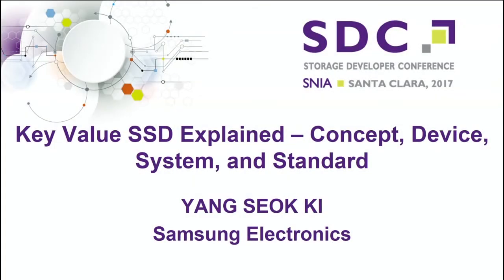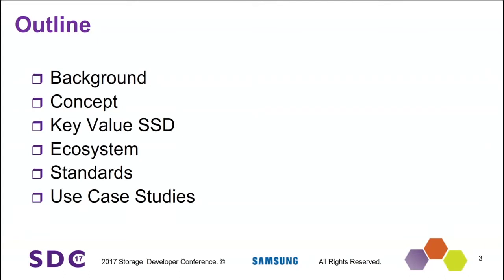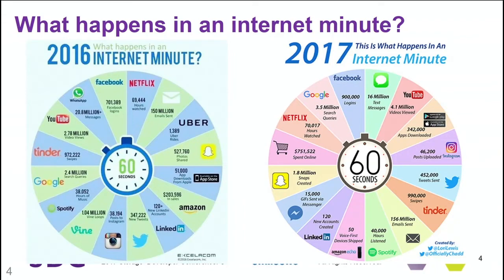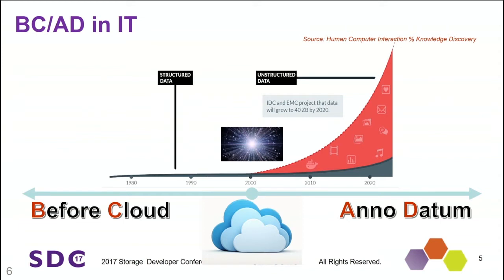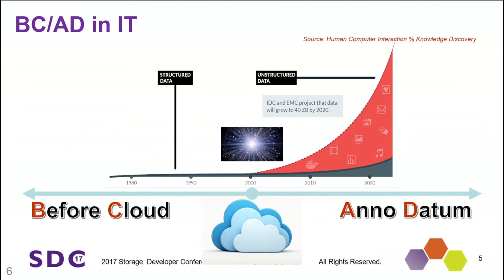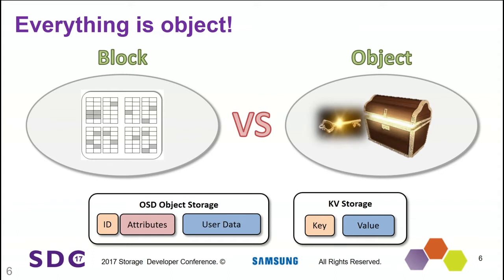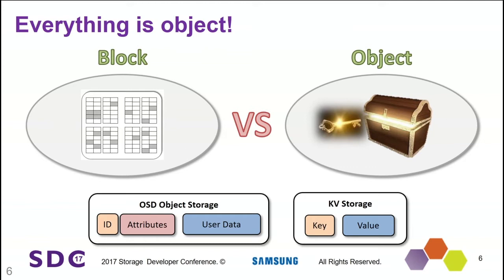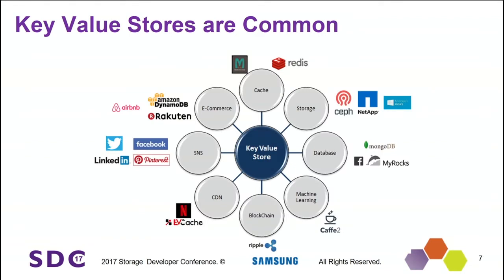SDC 2017 - Key Value SSD Explained – Concept, Device, System, and Standard - Yang Seok Ki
Abstract:
Many software infrastructures used in modern data centers and storage appliances rely on key value abstraction to access underlying storage and memory systems. However, the existing devices only provide a block interface via storage protocols. As a result, an S/W translation layer such as memcached, LevelDB, RocksDB, extent layer, etc is used to bridge this gap. However, the high overhead of such software layers impact on performance, reliability, resource utilization, and scalability of infrastructure. In this special session of key value SSD, we introduce a comprehensive introduction to key value SSD, covering the concept, device, software ecosystem, system proof point, performance, and standard activity.